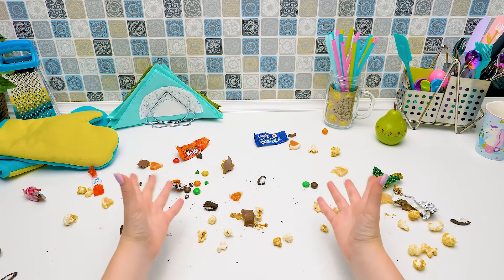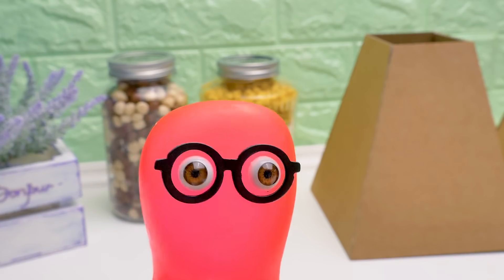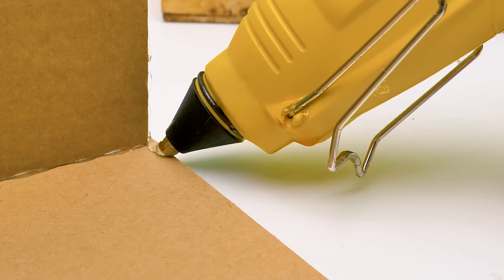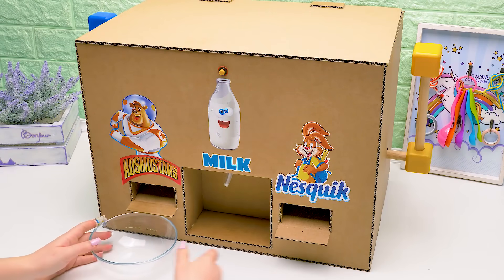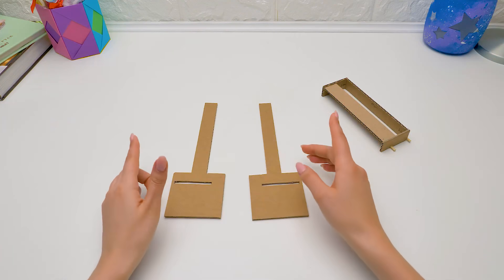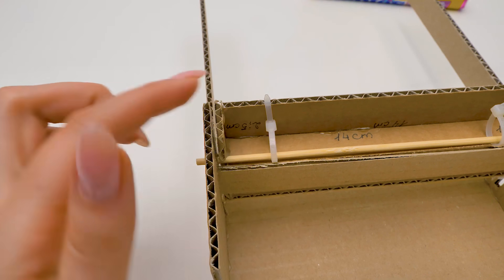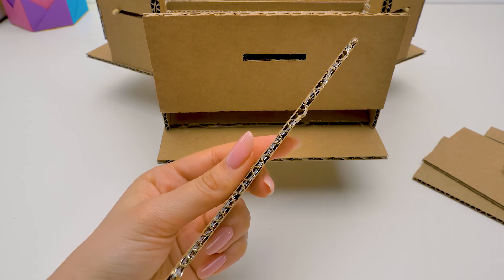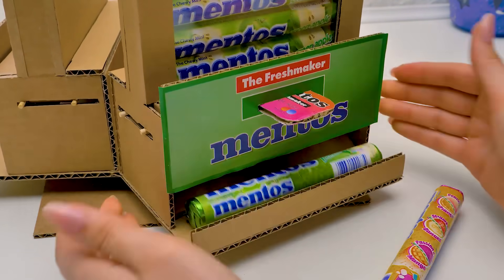Yummy Crafts || DIY Dispensers For Candies And Cereal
Learn how to create cool DIY Cardboard crafts for sweets!